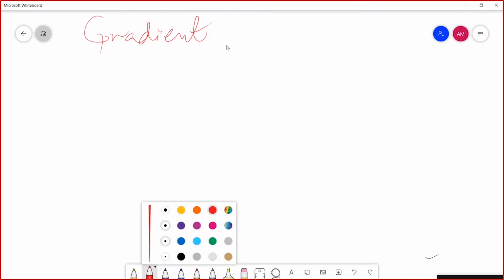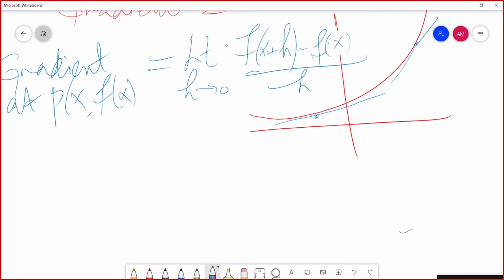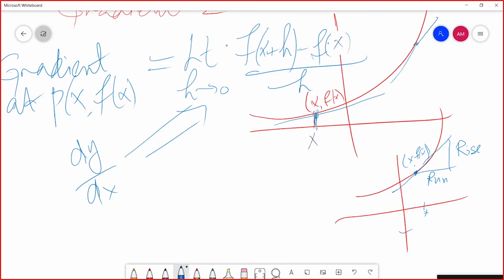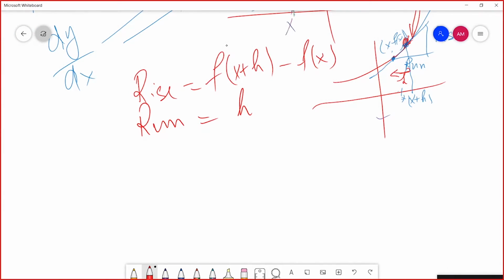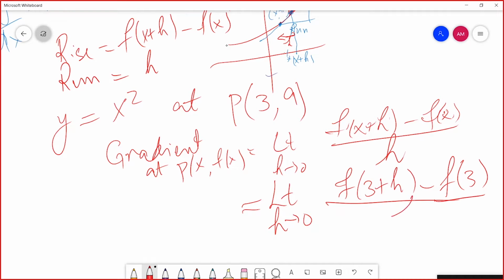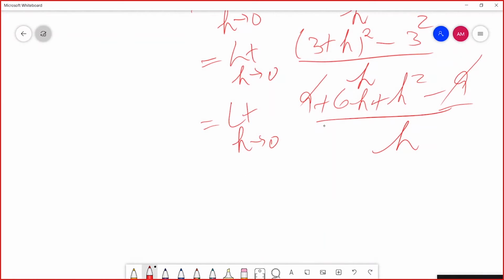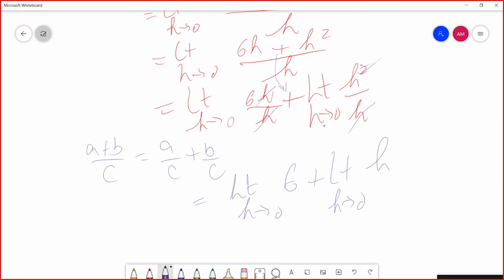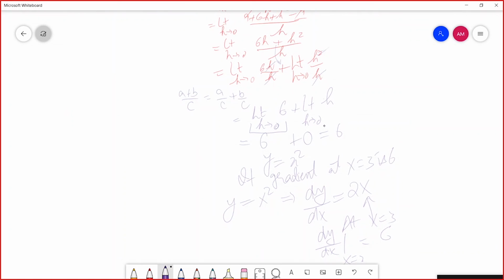General Statement of "Limiting Chord Process" & its relation to Differentiation. Math Methods(Unit2)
The online Lecture of Dr Malik explain limiting chord process and its relation to Differentiation with the help of an example.
Math Methods ( Unit 2) Chapter 5 of SADLER Book